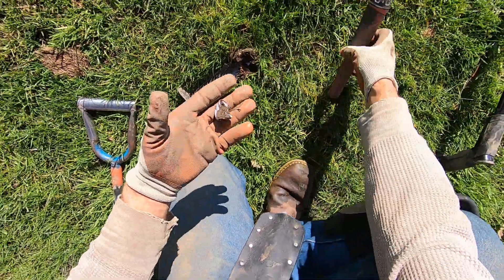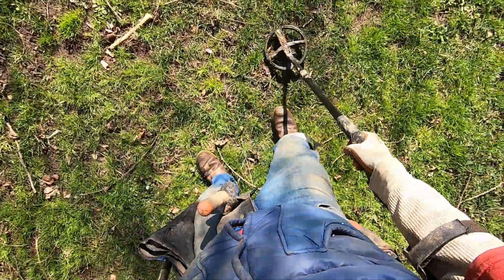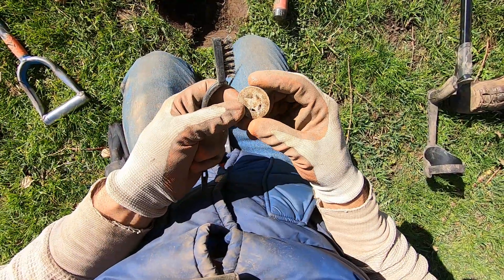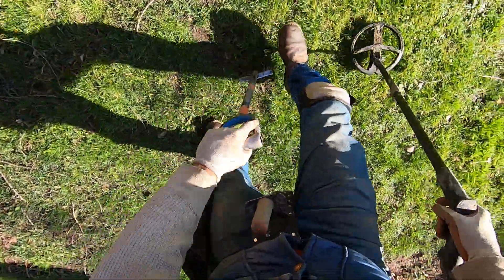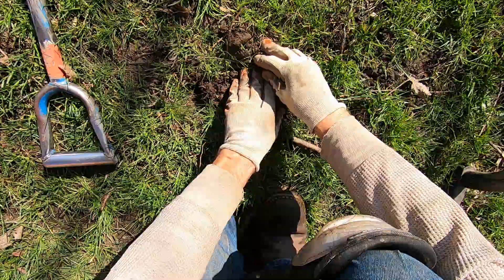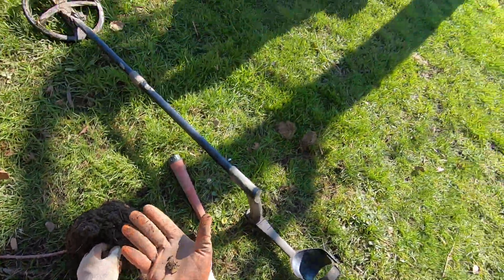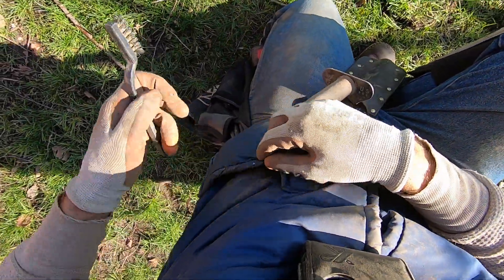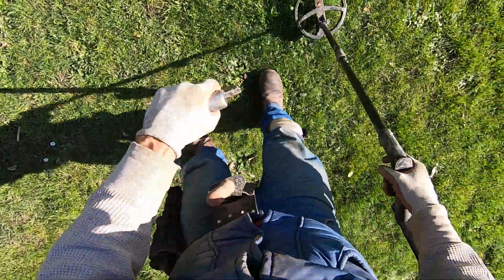LIVE DIG JEWELRY SPILL!! XP Deus 2 on the relics and jewelry. GOOD LUCK TOKEN!!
Square full tones in the trash smacking coins out big time!!